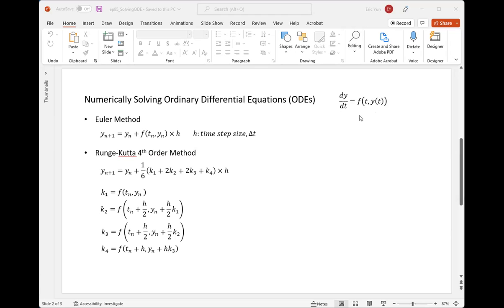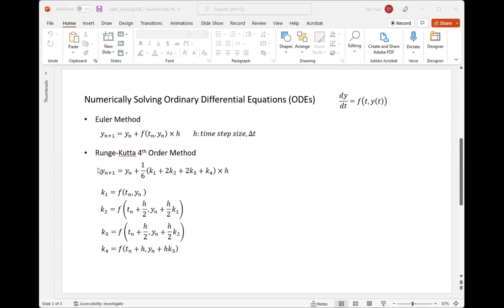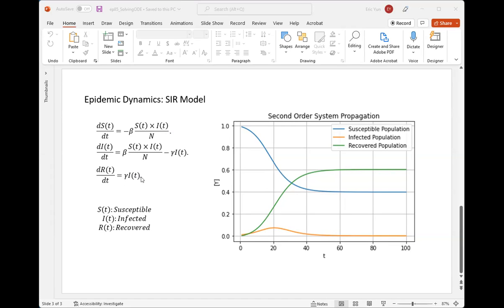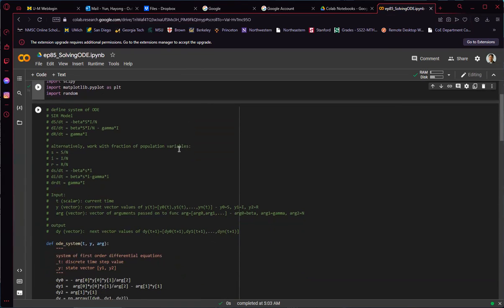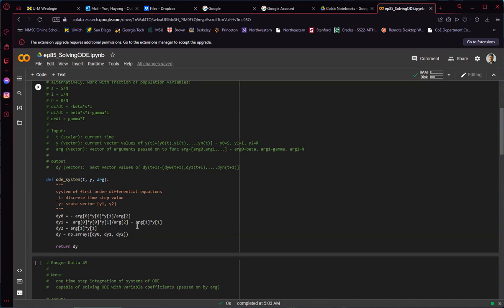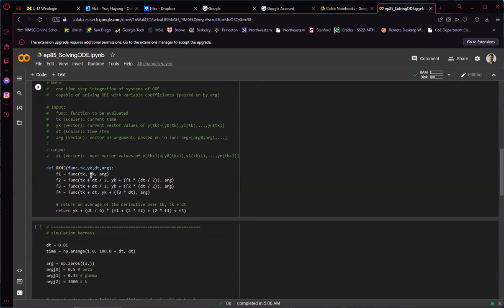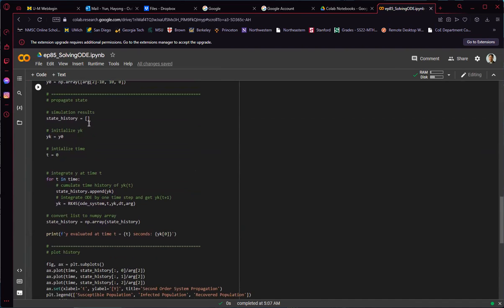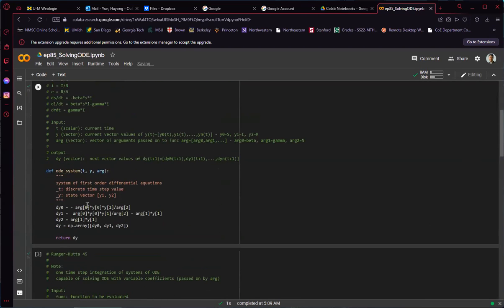Episode 85. Solving ODE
Solving Ordinary Differential Equation with Runge-Kutta 4th Order Method
(Epidemic Dynamics: SIR Model)